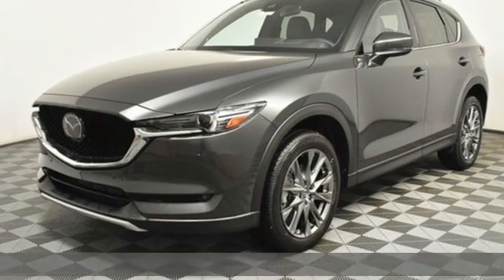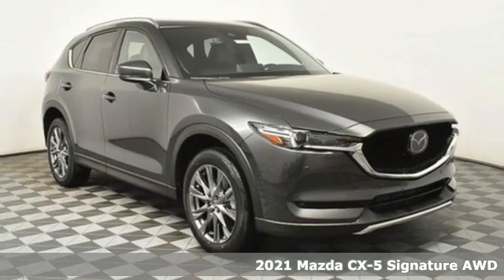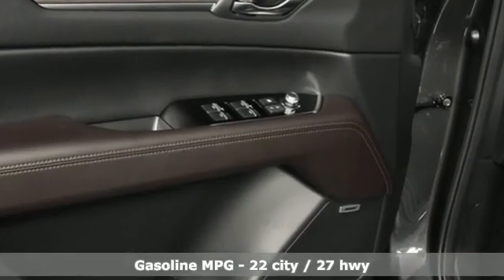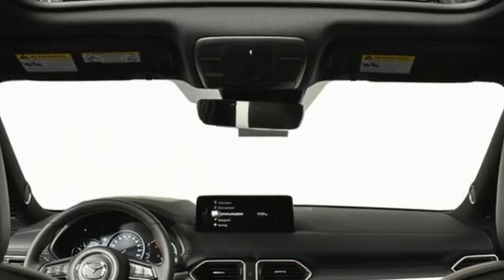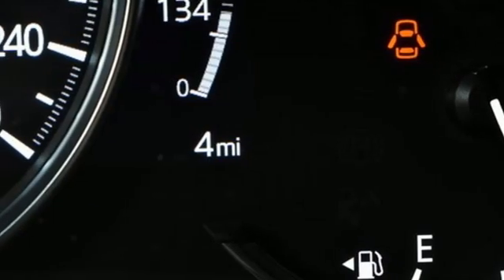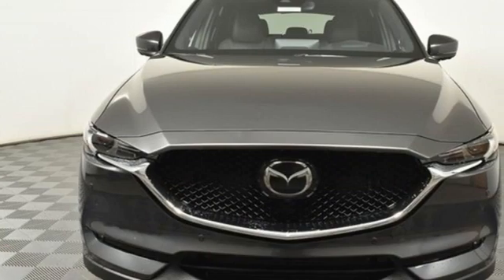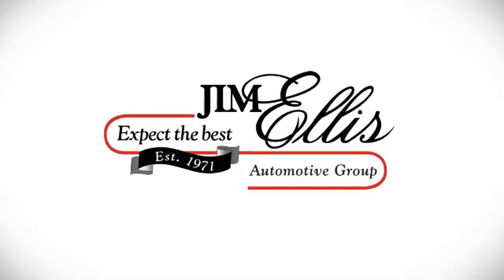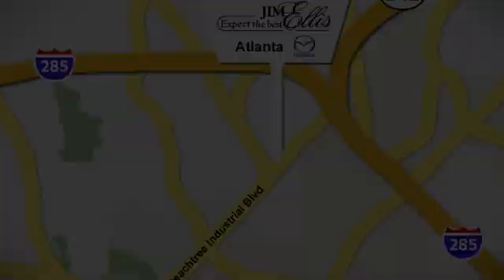New 2021 Mazda CX-5 Atlanta Duluth, GA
Year: 2021
Make: Mazda
Model: CX-5
Trim: Signature
Engine: 2.5L I4 Turbocharged DOHC 16V LEV3-ULEV70 227hp
Transmission: 6-Speed Automatic
Color: Gray
Interior: Caturra Brown
Stock #: MA13208
VIN: JM3KFBEY1M0356021
Machine Gray Metallic 2021 Mazda CX-5 Signature AWDbrbrInternet price includes customer cash and cannot be combined with special financing offers. Incentives will be applied using the zip code where the car is to be titled and may effect online price. Dealer sets actual selling price. While great effort is made to ensure the accuracy of the information on this site, errors do occur so please verify information with a customer service rep.

Address:
5855 Peachtree Industry Boulevard